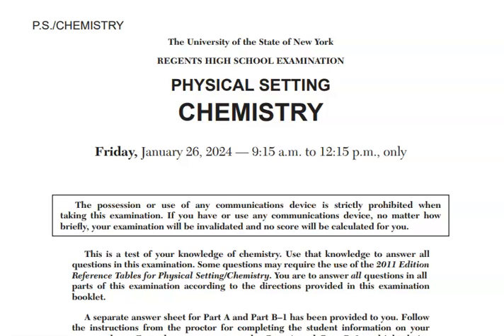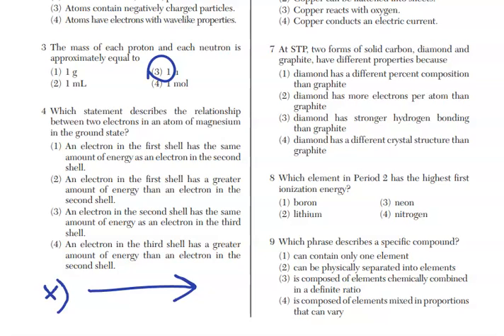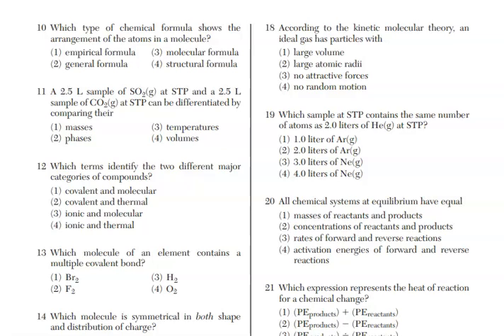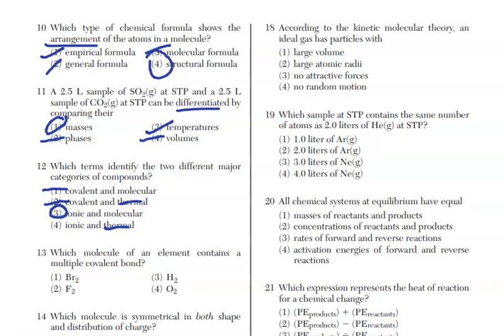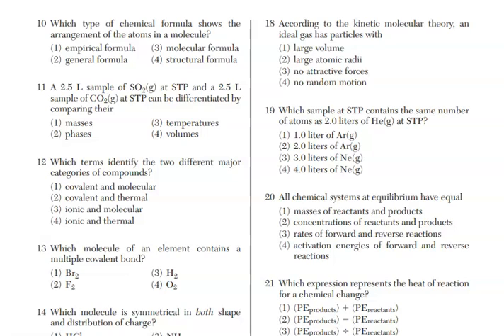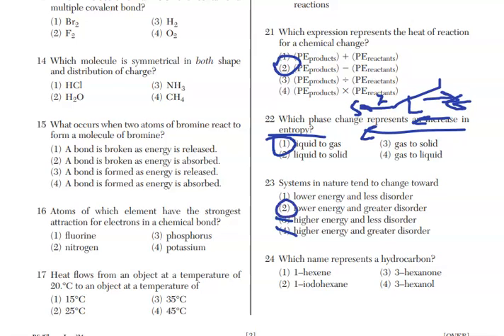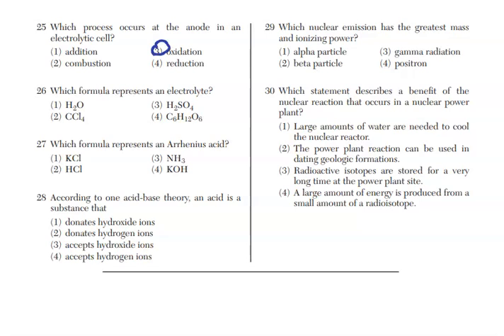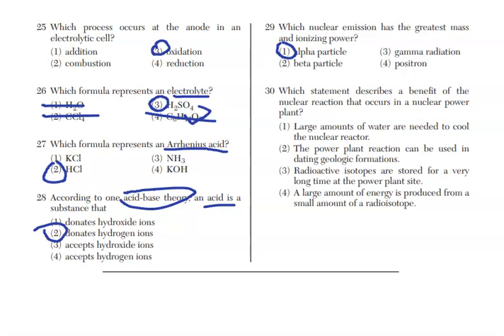Crush the Exam: Chemistry Regents Exam January 2024 Part A Review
Don't settle for just passing the New York State Chemistry Regents Exam, crush it! When you review old test questions you will put yourself in the best position to do great! Here is a review of the January 2024 test, part A which is all multiple choice.